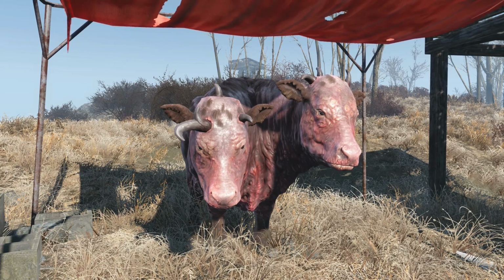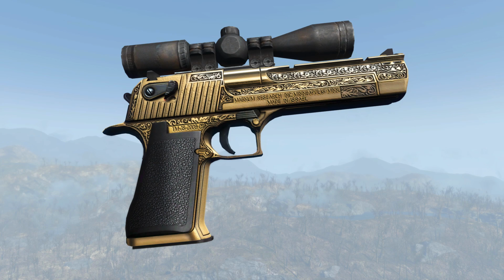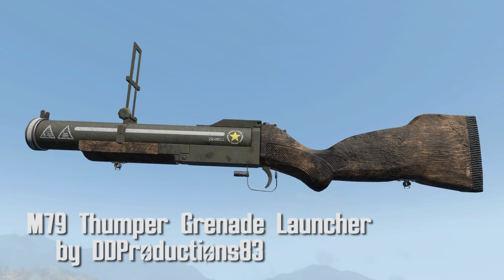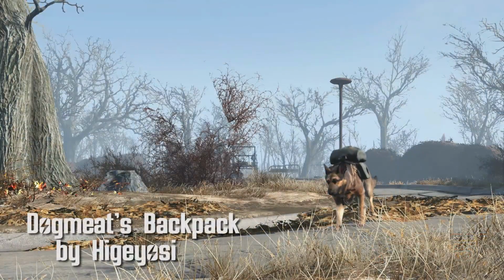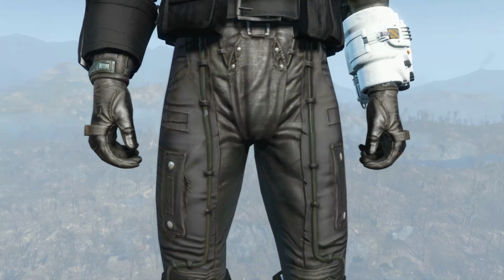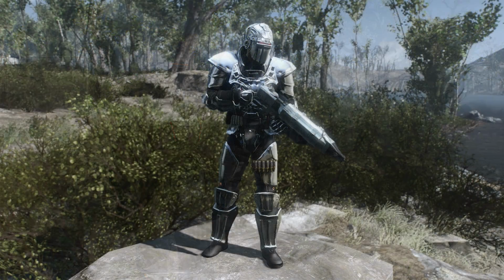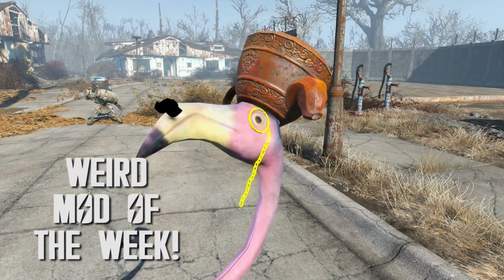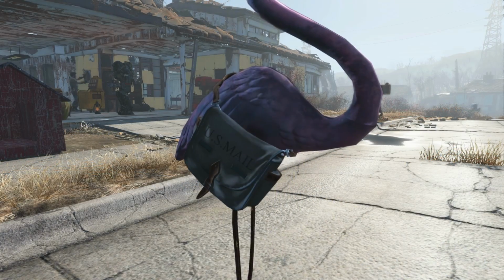Fallout 4 Mods Week 3 - Flamingo Companion and Nano Armor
Time for a brand new companion and some sweet armor!

==MODS==